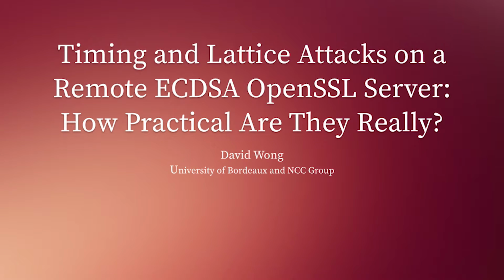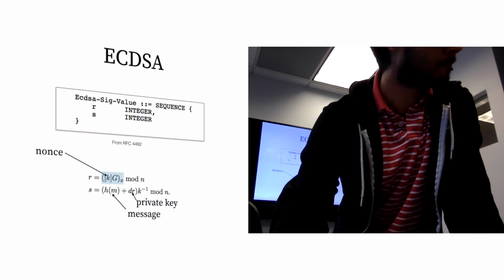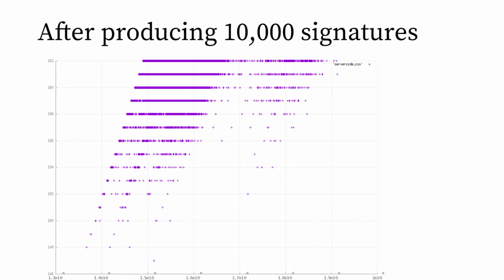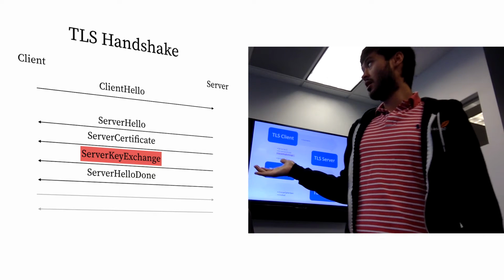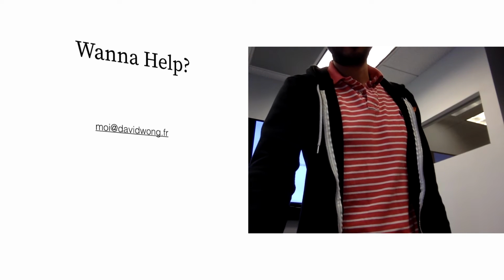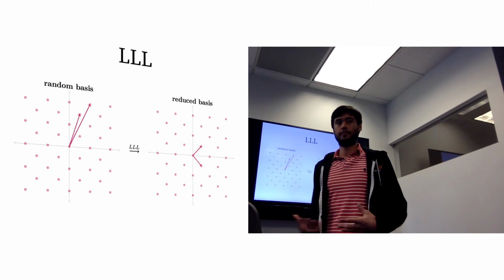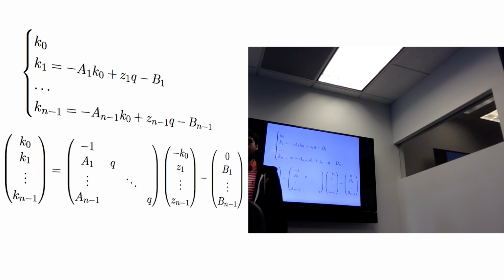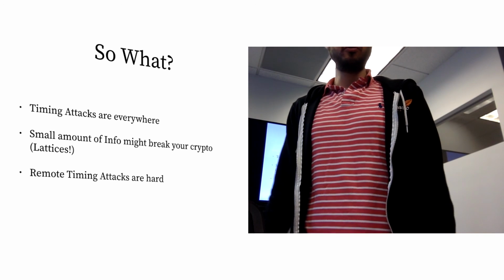Timing and Lattice Attacks on a Remote ECDSA OpenSSL Server: How Practical Are They Really?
Explanation of this paper from David Wong

it was filmed during a talk at the office of NCC Group